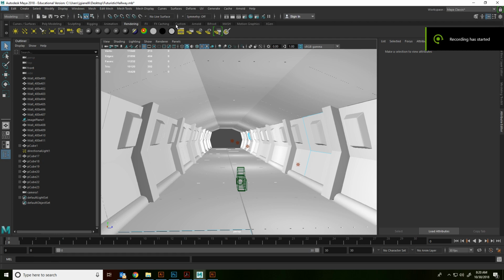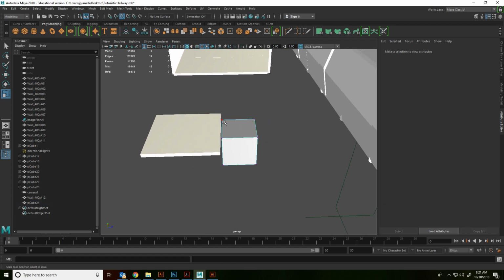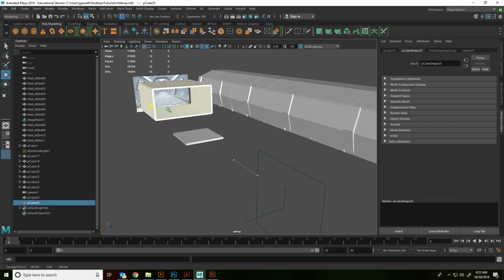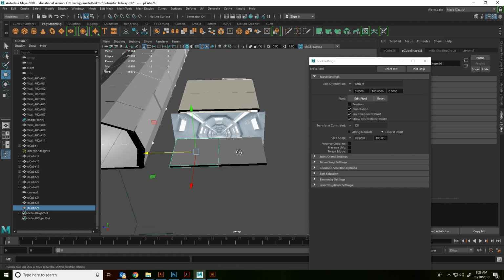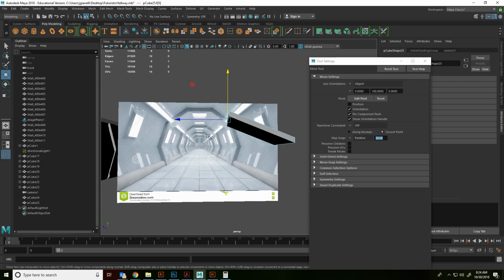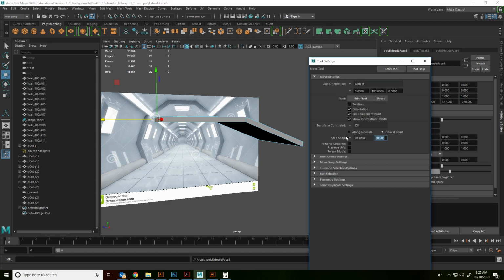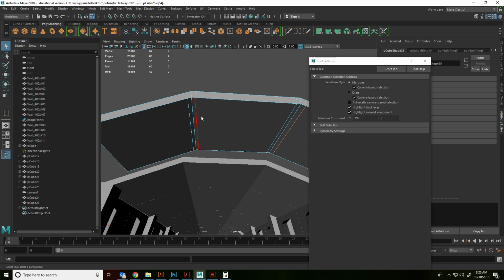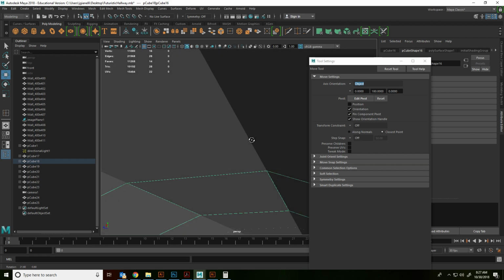Autodesk Maya - Modular Sci-Fi Hallway 03: Modeling the Ceiling